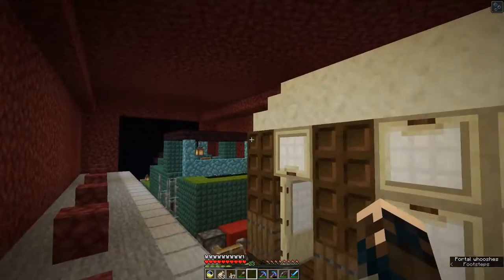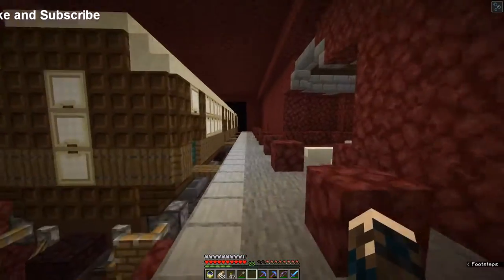All Aboard! How To Make A Fancy Nether Portal - Minecraft Alphacraft S2 62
An Alphacraft Adventure. Nether portals don't need to be boring, I'll show you how to make a fancy nether portal. Portals can be anywhere, this one's in a 1st class railway carriage in the nether, pulled by a steam engine. Now that's a fancy nether portal. All aboard!